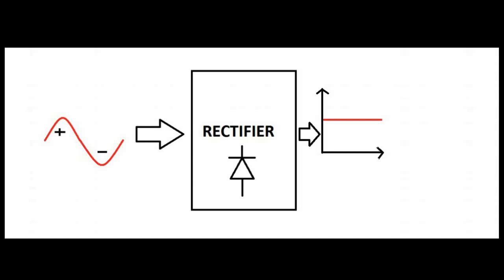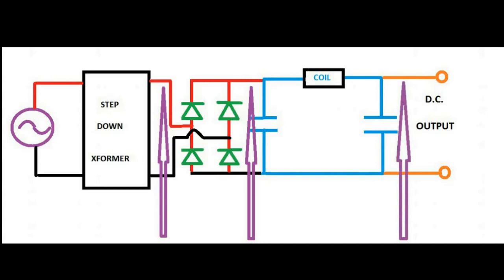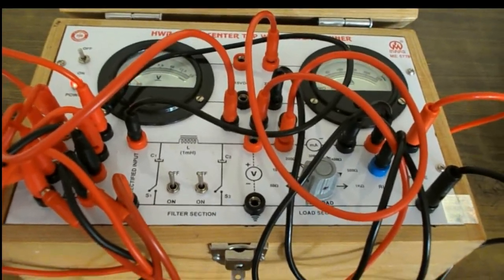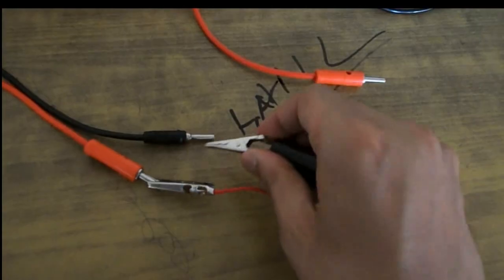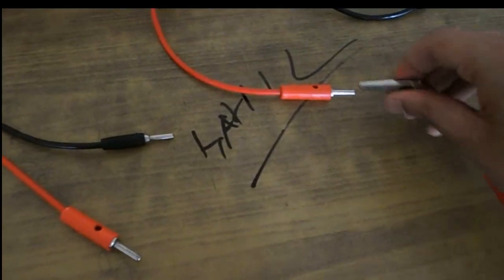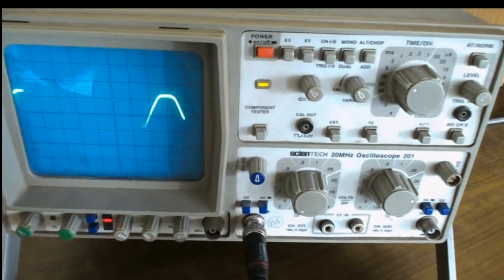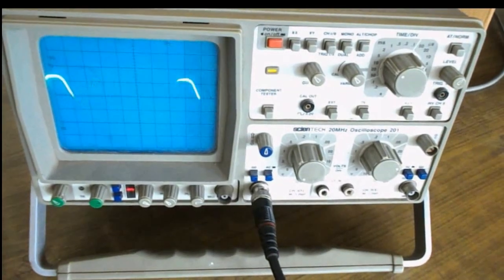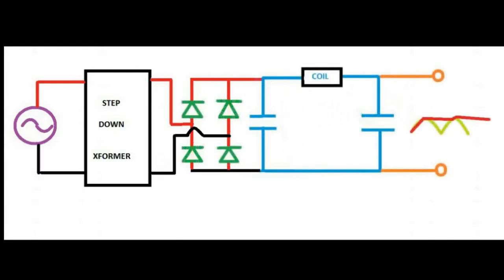FULL WAVE RECTIFIER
THIS VIDEOS SHOWS YOU THE WAVEFORM OF FULL WAVE RECTIFIER AT DIFFERENT POINTS USING OSCILLOSCOPE.
IT ALSO EXPLAINS YOU WHY THIS HAPPENS AND WHAT IS THE SIGNIFICANCE OF FILTER CIRCUIT.